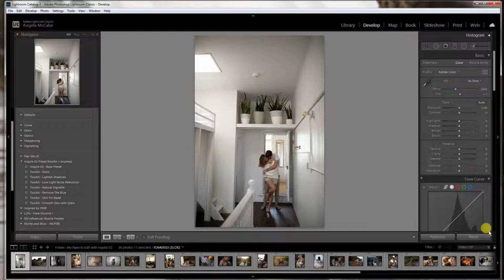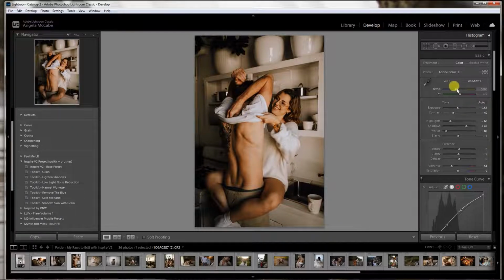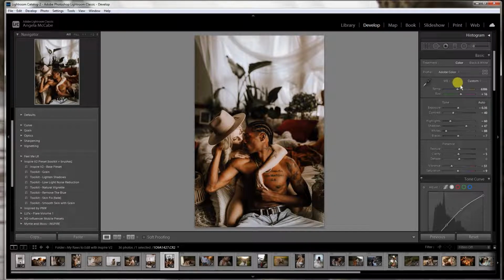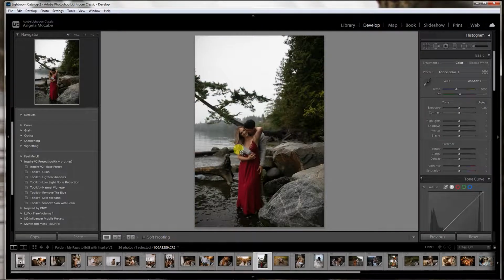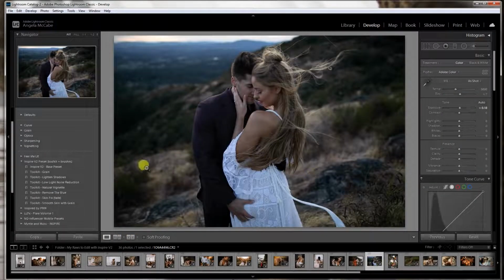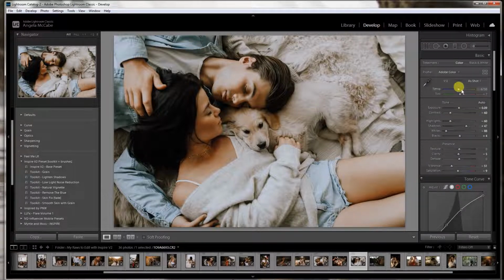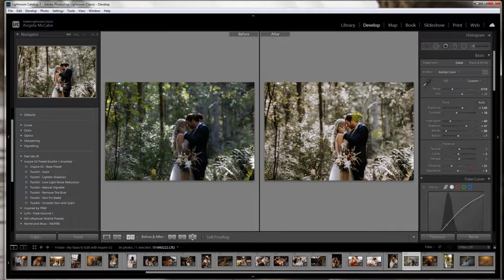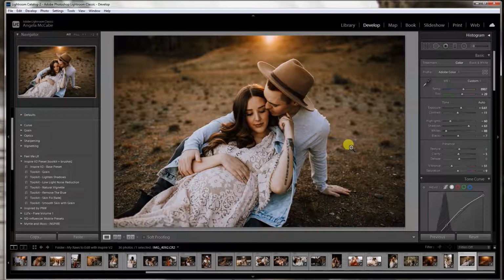Watch me edit with Evoke Presets by Myrtle and Moss Photography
Evoke Presets Include:

[1] Evoke Base Preset for Adobe Lightroom (XMP + LR Template files included) + ACR [Adobe Camera Raw]
[7] LR Toolkit Presets
[12] LR Adjustment Brushes
[15] Photoshop Actions (Skin Retouching + B/W)
Created: 2020

All of my favourite editing tools in one place!

I love nothing more than sharing all of my tips, tricks, and tools with you in hopes that it'll streamline your workflow too! This editing essentials pack includes everything I use to color-grade my images and more.  The foundation of this pack is Evoke, a very versatile Lightroom preset that can be adapted and changed using the accompanying toolkit. It is inspired by rich autumn colours and of course, prioritizes skin tones. This preset caters to the blues and keeps those brilliant whites. Use the adjustment brushes to tweak any local details you need (for example, making those forest greens a little richer or lightening shadows), then finish them off in Photoshop using my skin retouching toolkit!

System / Program Requirements:

LR Classic CC (v7.5+)
Adobe Photoshop ACR (v10.5+)
XMP + LrTemplate files included, so may work on older versions of lightroom but you might have troubles with the brushes. If you are running an older version of Photoshop and ACR a couple of the Skin Retouching actions may not be compatible.
How are these presets different than Ang's other presets, Inspire + Feel Me?
The tones are more rich, the underlying reds are more prominent, the blues stay nice and blue and the whites are crispy clean. However, despite the differences will still blend nicely into your feed if you use Feel Me or Inspire Presets. (I post images using all three in my Instagram feed while keeping my work cohesive).